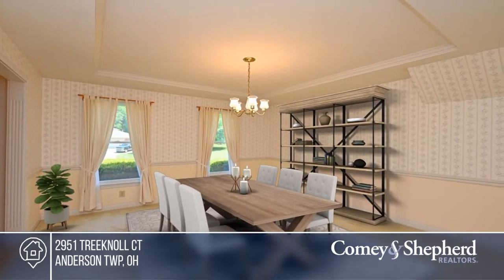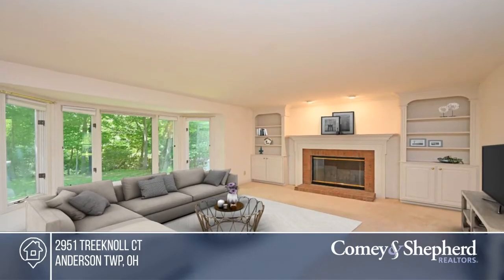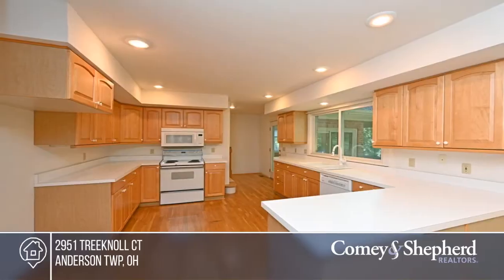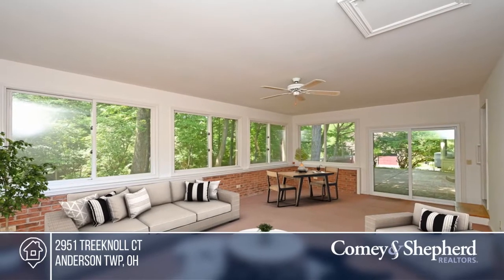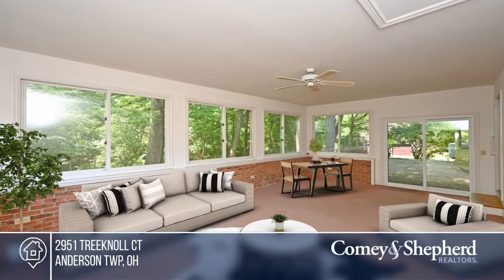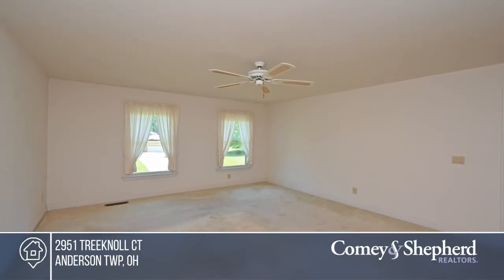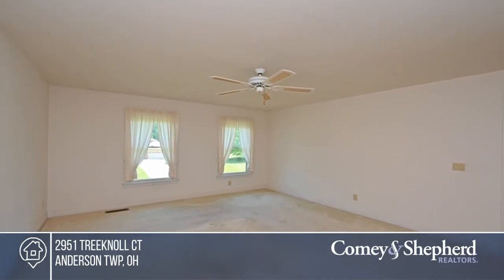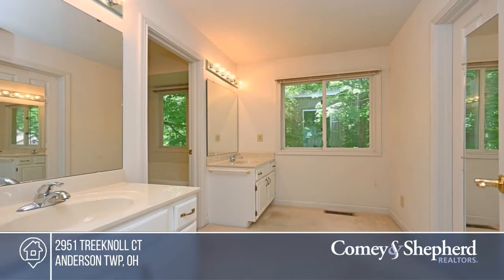2951 Treeknoll Ct Anderson Twp, OH | MLS# 1739719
2951 Treeknoll Ct, Anderson Twp, OH

Custom Home built by Huber Homes with Open Floor Plan, 3 Season Porch! Spacious Kitchen with large pantry! Family Room with Fireplace! Front and Rear Staircase! Primary Bedroom, 3 additional bedrooms and a Bonus Room, First Floor Laundry Room! Ample amount of storage! Side Entry Garage! Beautiful Wo